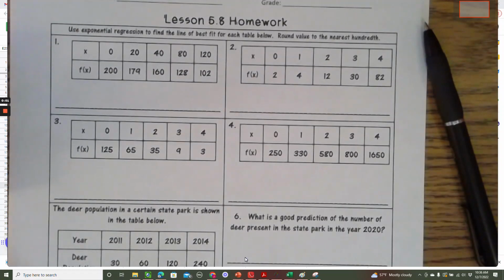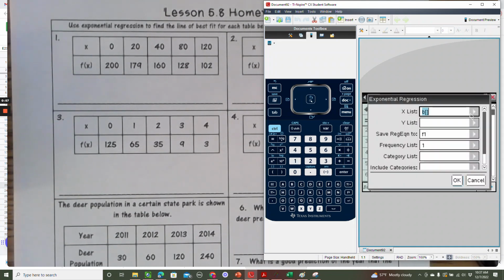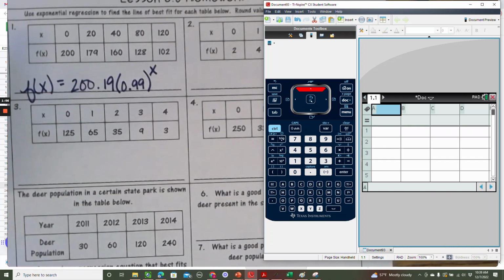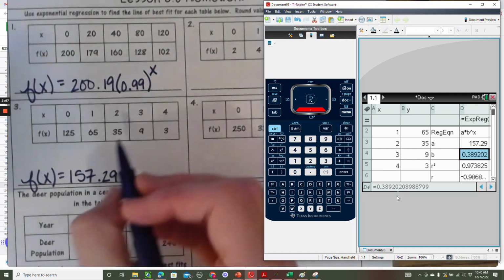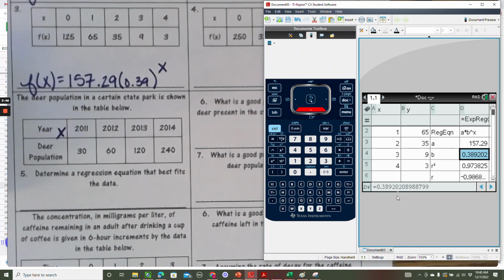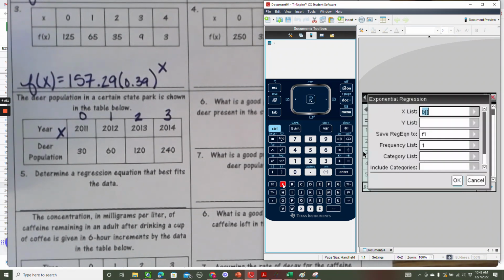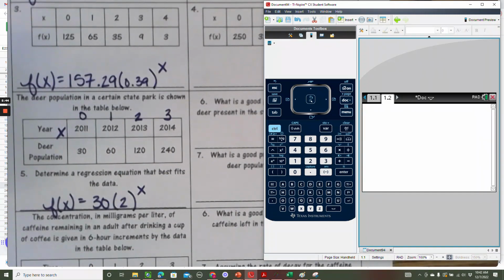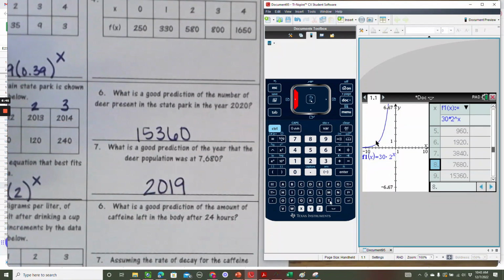Lesson 5.8 Homework AR